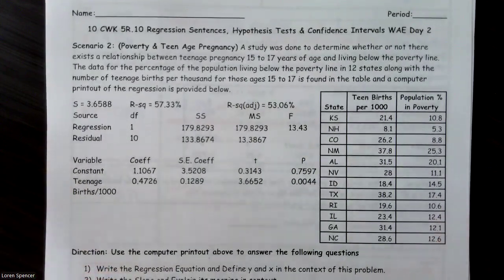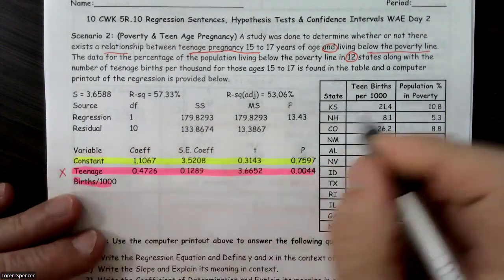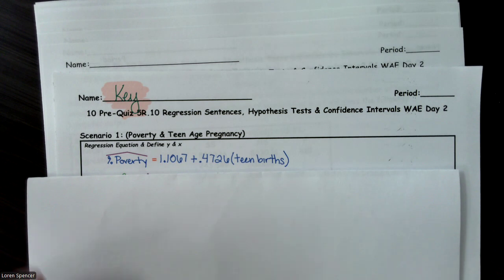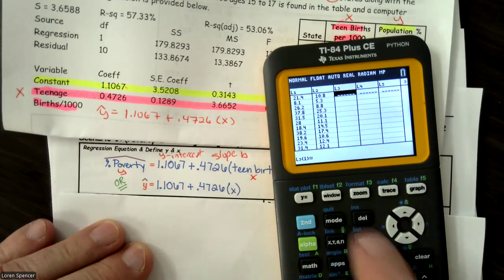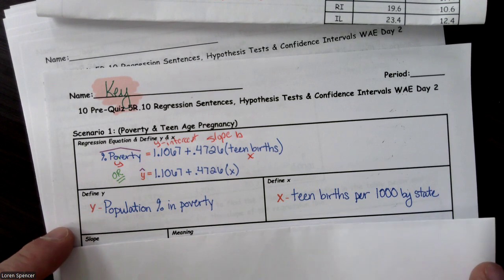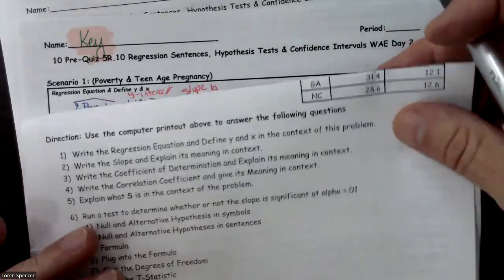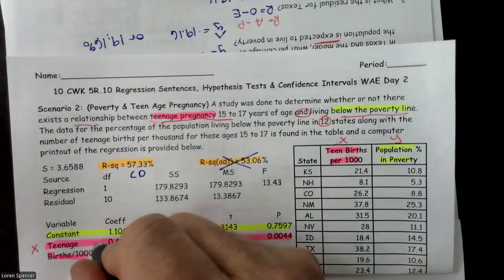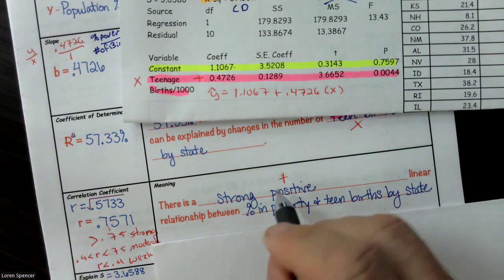10 Unit 5R PreQuiz Regression Sentence Stems Teen Age Pregnancy